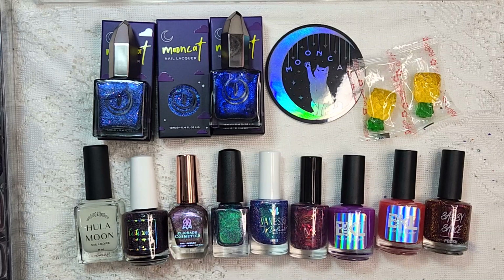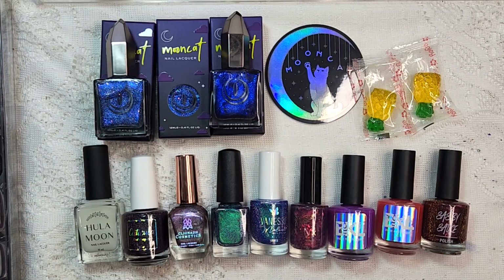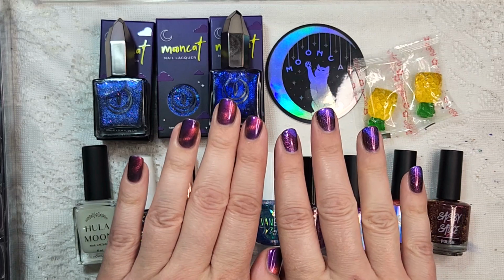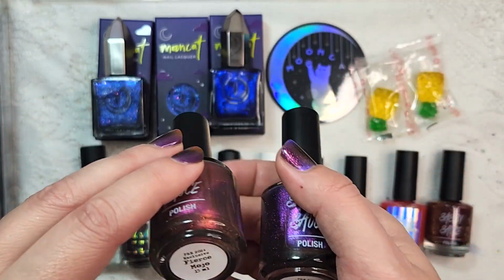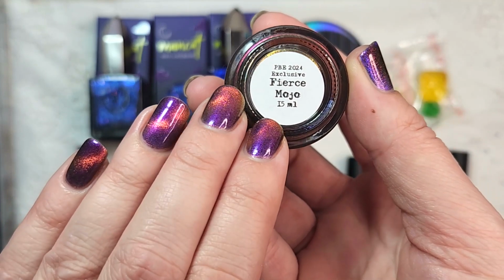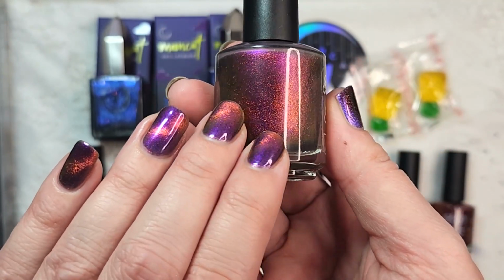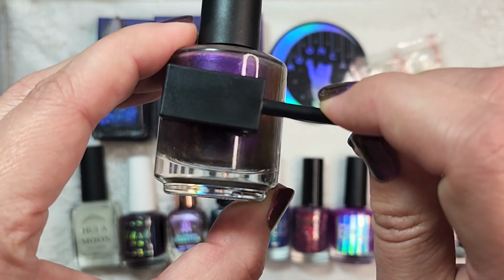Mooncat and HHC Hauls!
Here are 2 more hauls from my stash of purchases over the past few months! I hope you enjoy ♥

On my nails: Left Hand: Sassy Sauce -  Fierce Mojo (magnetic) Right Hand: Sassy Sauce - Lavender Haze (magnetic)